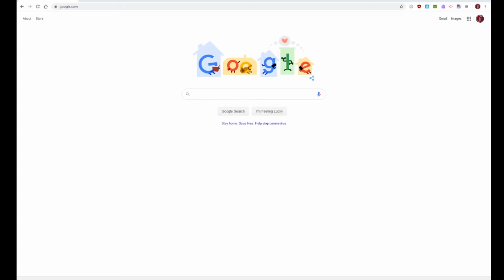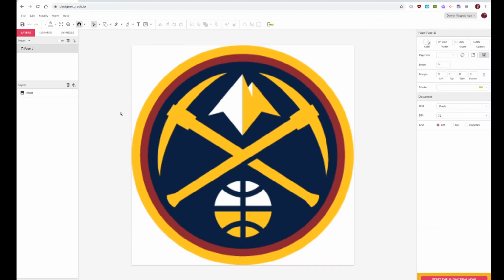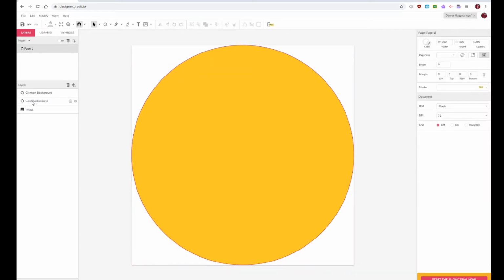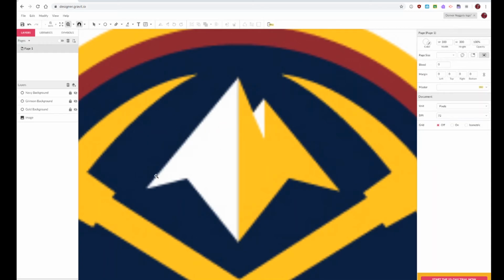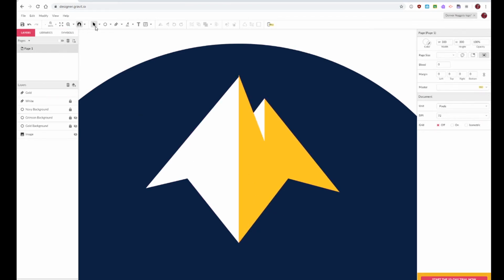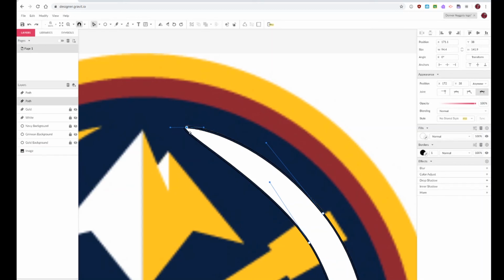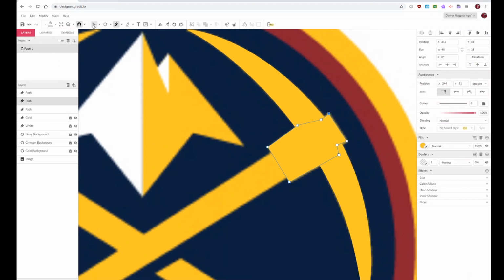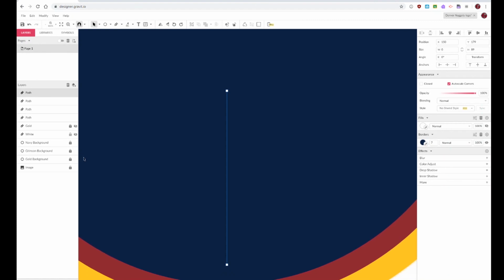GD1 Vector Gravit Walk Through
Here is a quick walk through for those of you using Gravit that are a little confused on how to get started with it. *For some extra help you can look at my GD1 video on intro to Gravit and how to make a robot below.